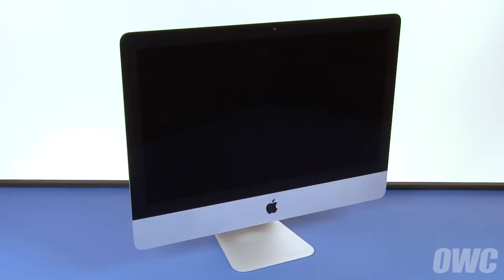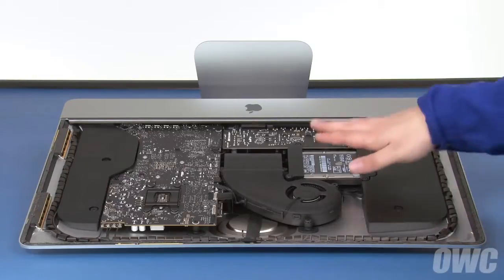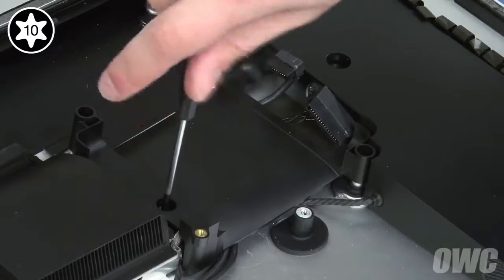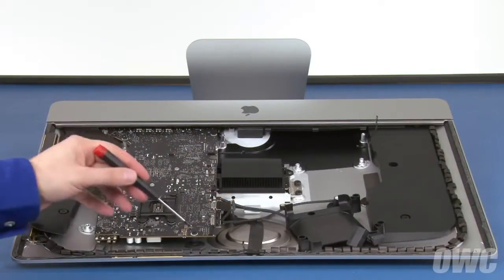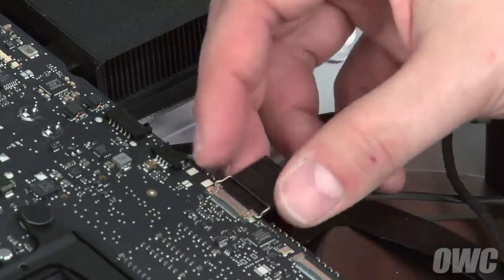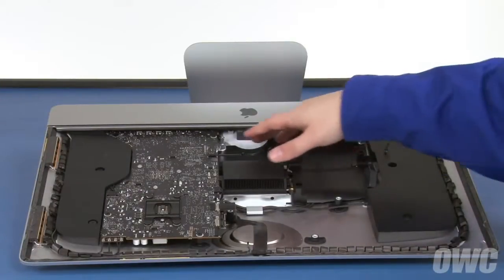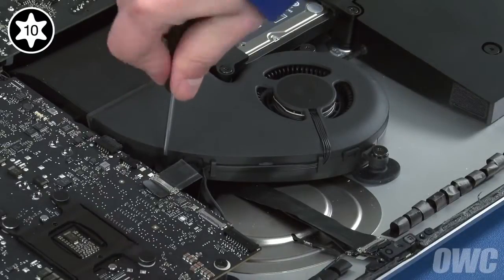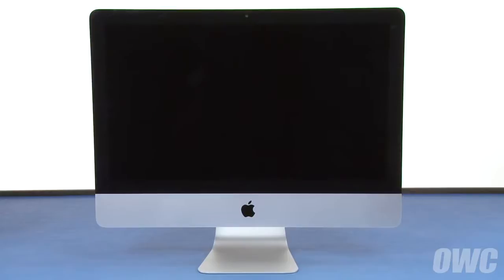iMac 21.5" Eind 2012-2013 RAM geheugen uitbreiden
iMac 21.5" Eind 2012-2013 Slim line geheugen plaatsen.

In deze video laten wij u zien hoe u het RAM geheugen van een iMac 21.5" Slim line Eind 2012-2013 kunt vervangen of uitbreiden. U kunt het RAM geheugen uitbreiden tot maximaal 16GB (2x8GB).

Geen zin om zelf aan de slag te gaan met een schroevendraaier?